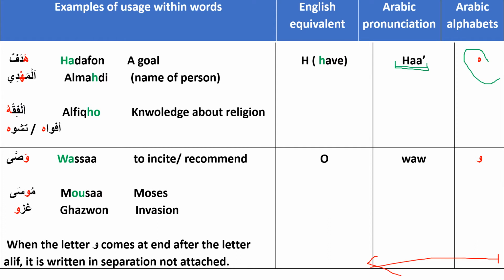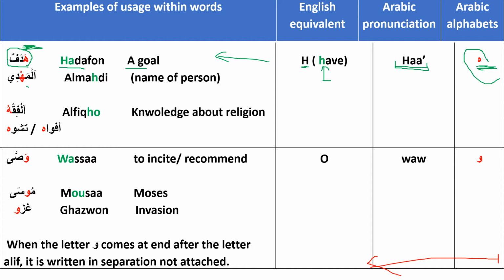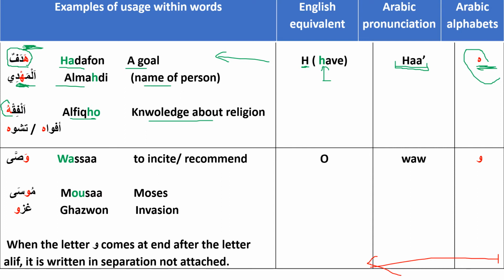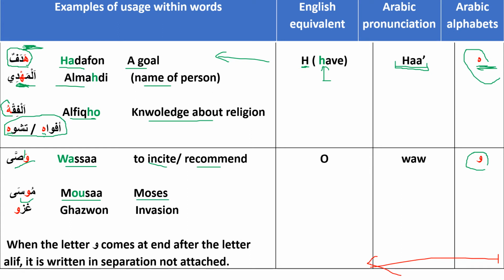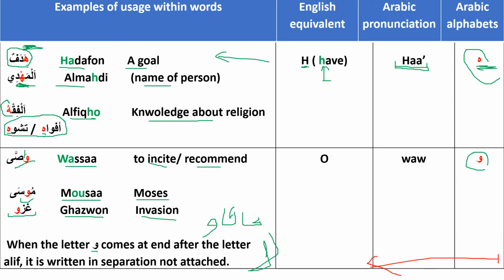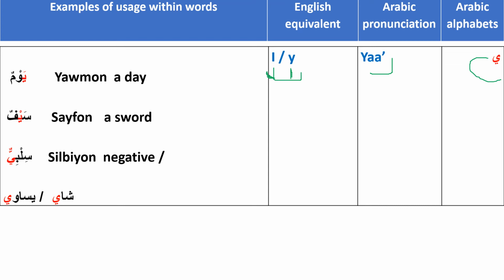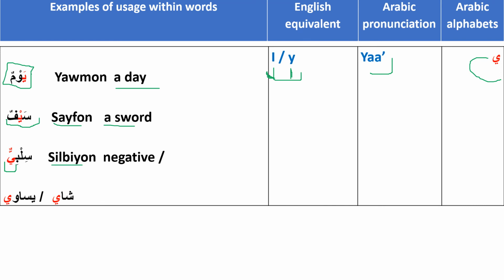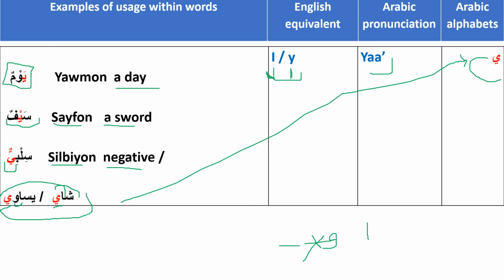Arabic alphabets within words part eleven letters ه و ي